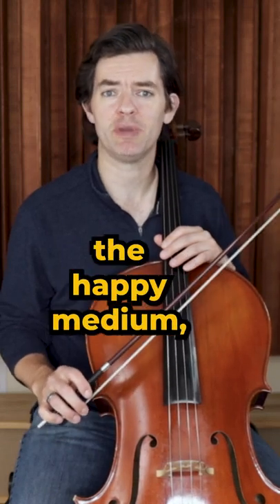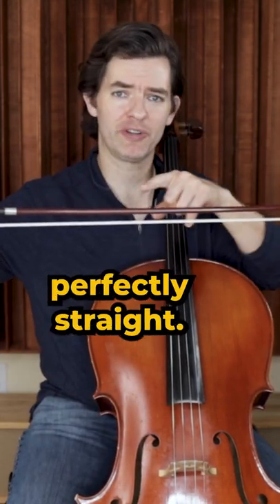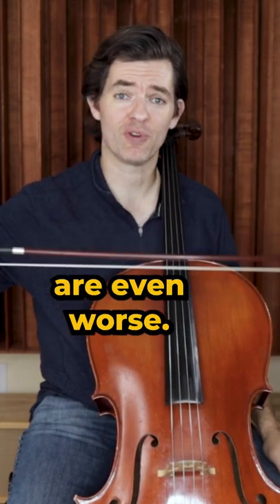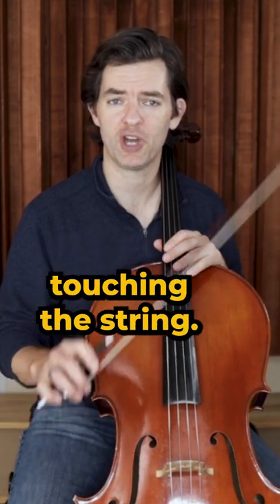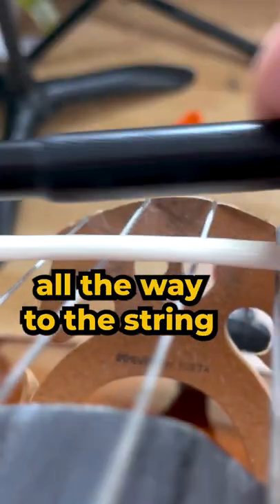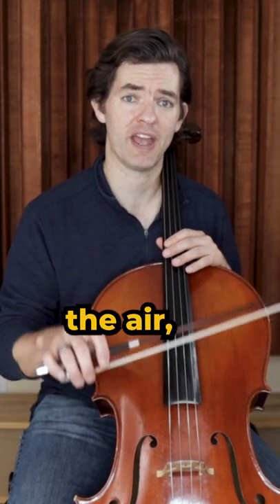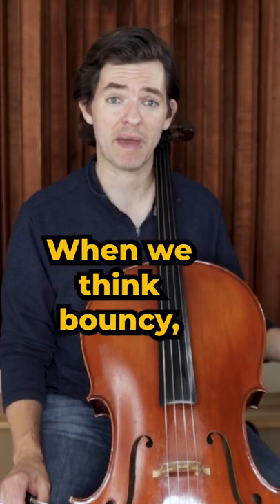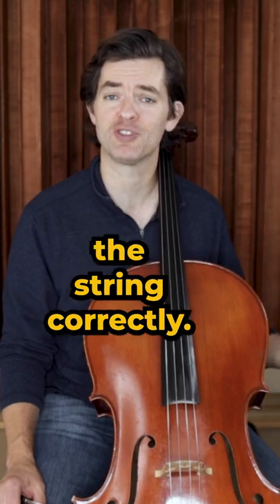Cello Bow Hair Tension - What to Look For